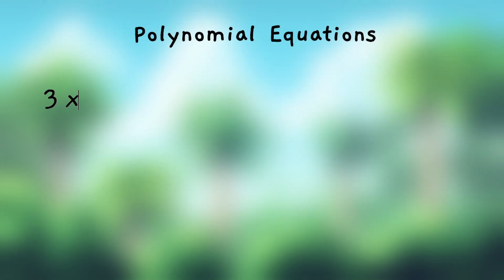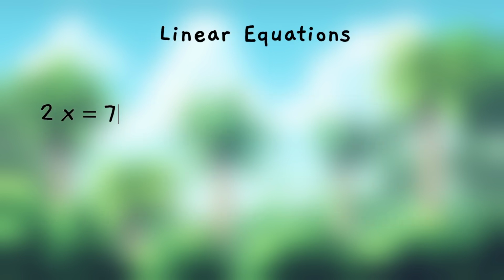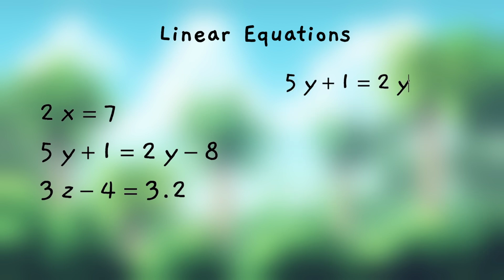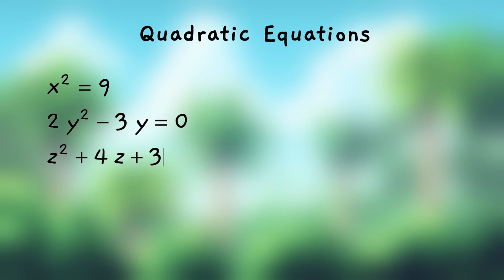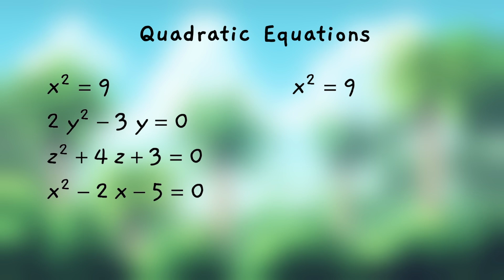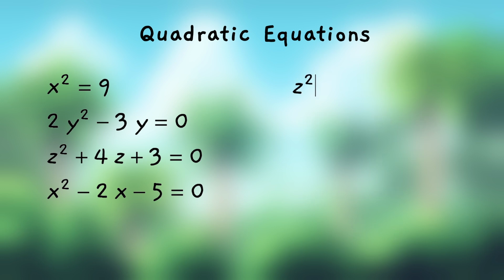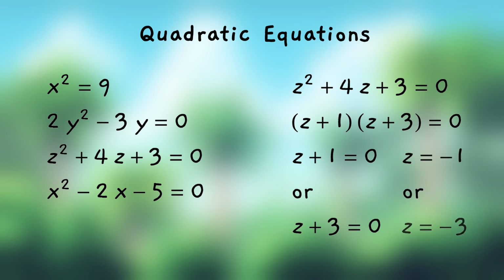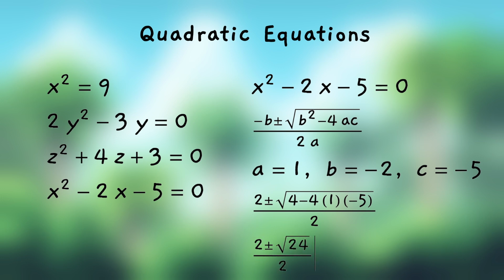Intro to Quadratic Equations 🦉 Arcade ALGEBRA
𝙒𝙃𝘼𝙏 are Quadratic Equations?  and
𝙃𝙊𝙒 do we solve them?

First, we'll do a quick review of LINEAR equations. That's where there is no exponent on the variable in the equations. We say those are first-order equations. You solve linear equations by getting the variable by itself on one side. But how about higher order equations, where there is an exponent of 2 or greater on the variable? How do we solve those equations?

In this video, we'll do a quick introduction about the 3 main methods of solving quadratic equations:
1. Solving using the square root (radical)
2. Solving by factoring
3. Solving using the quadratic formula

Don't worry if this seems like a lot—this is just an intro! There will be more videos going into more detail about each of these methods. This is so you get familiar with the tools you'll be able to use to solve these kinds of equations.

𝙅𝙪𝙢𝙥 𝙩𝙤 𝙩𝙝𝙚𝙨𝙚 𝙨𝙚𝙘𝙩𝙞𝙤𝙣𝙨 𝙞𝙣 𝙩𝙝𝙚 𝙫𝙞𝙙𝙚𝙤:
0:00 Background - polynomial equations
1:27 Background - linear equations
1:39 Higher order equations
2:08 Review solving linear equations
4:40 Quadratic equations
6:21 Solving with square root/ radical
6:56 Factoring example 1
8:02 Factoring example 2
9:01 Solving using quadratic formula

𝙑𝙊𝘾𝘼𝘽𝙐𝙇𝘼𝙍𝙔 𝙏𝙀𝙍𝙈𝙎 𝙞𝙣 𝙩𝙝𝙞𝙨 𝙫𝙞𝙙𝙚𝙤:
polynomial equation
linear equation
first-order equation
quadratic equation
higher order equation
radical
factoring
quadratic formula

𝘾𝙧𝙚𝙙𝙞𝙩𝙨:
Music Theme: Matt Wigton Real Feels
Code: WCYIYMWHJXEXCXJE